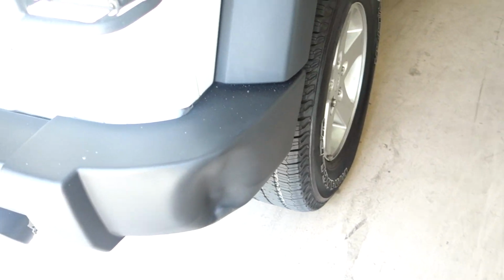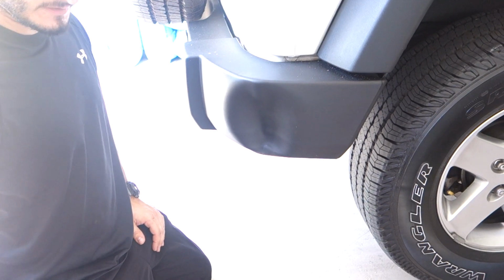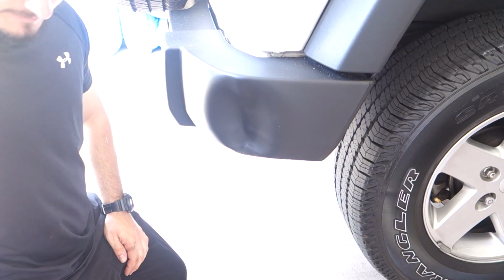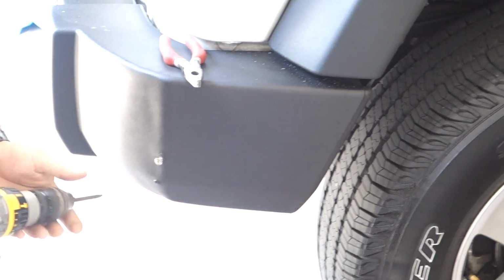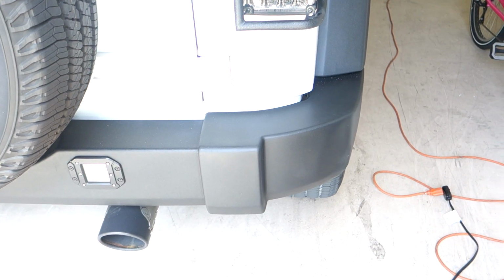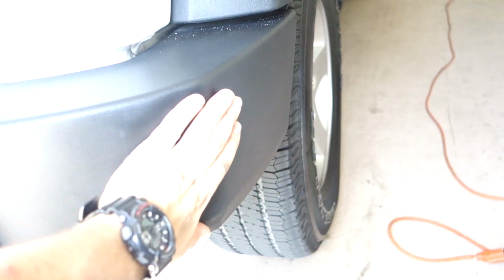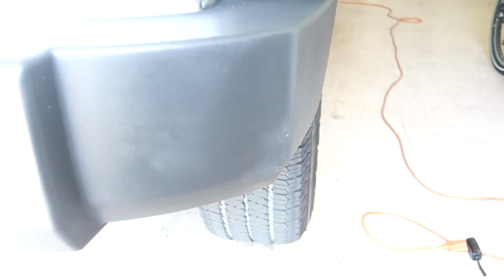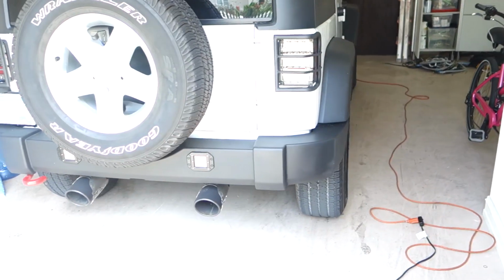How to remove a dent in a Jeep Wrangler bumper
In this video, I will show you how I attempt to fix a dent in my Jeep Wrangler Bumper!

Replacement stock bumper

My Jeep Build List